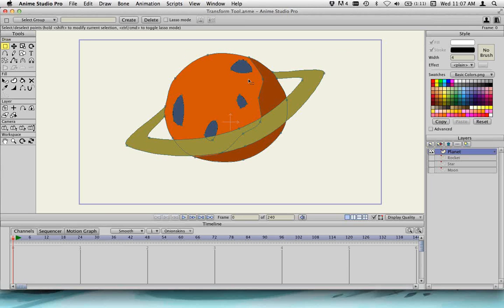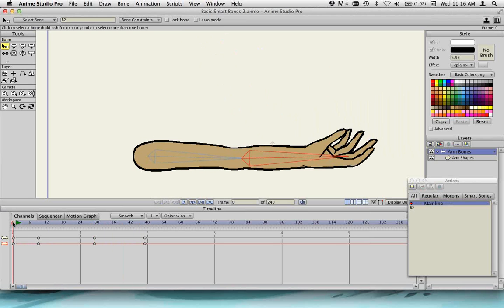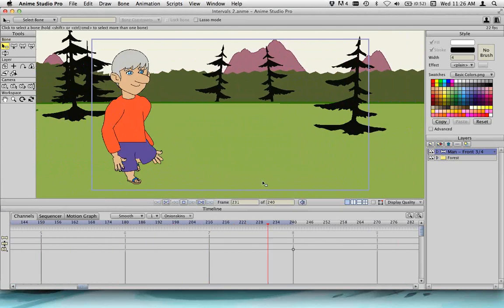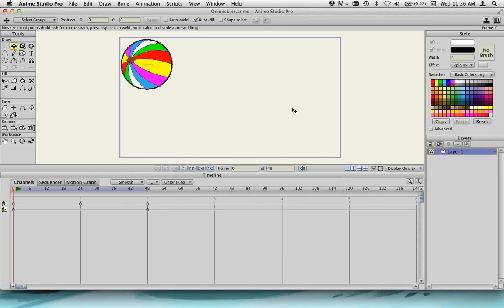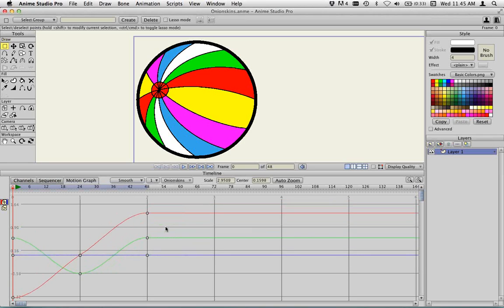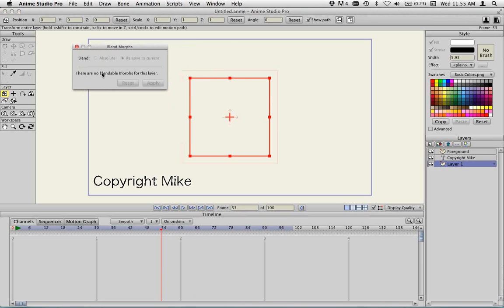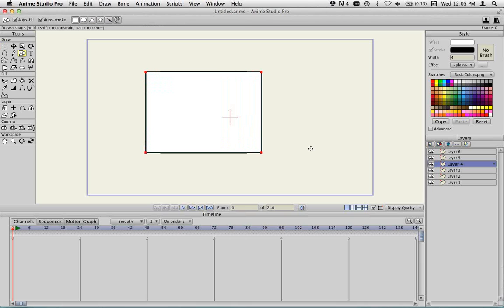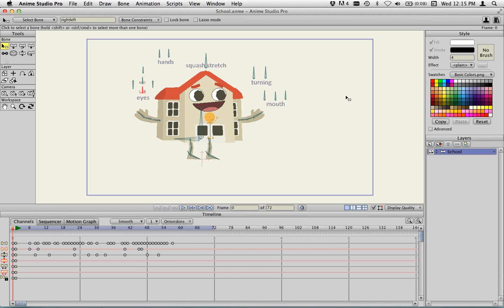Anime Studio Webinar: What's New in Anime Studio Pro 9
Join the Anime Studio team in this 1-hour webinar as they show you what's new in Anime Studio Pro 9. Some of the new features include Editable Motion Graphics, Smart Bones and an enhanced timeline. Also see the new redesigned onion skins and the improvements to Key Frame Editing. They will finish off the hour with a short Q&A session where you will have the opportunity to have your questions answered.